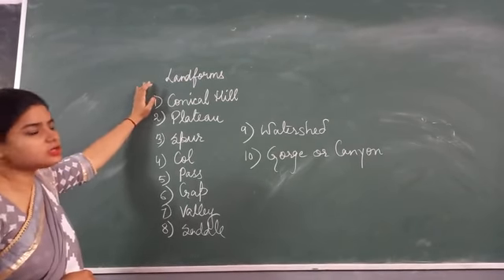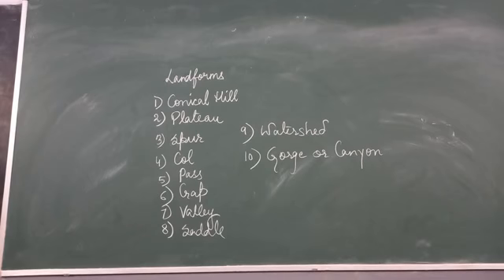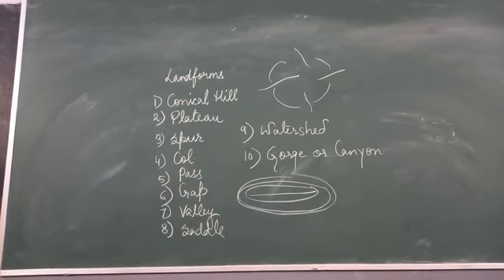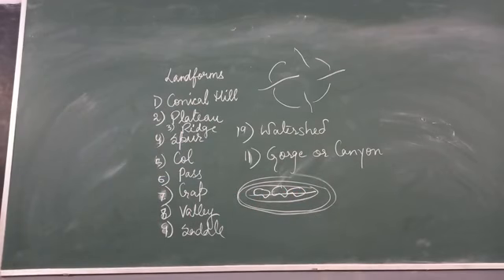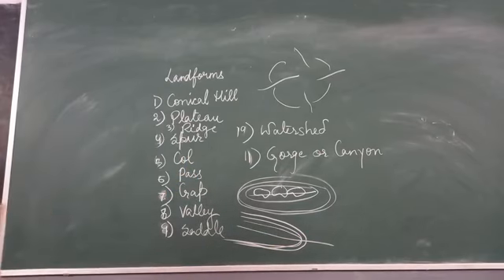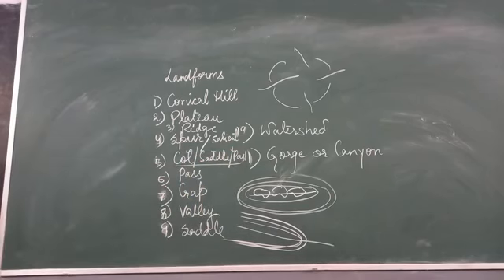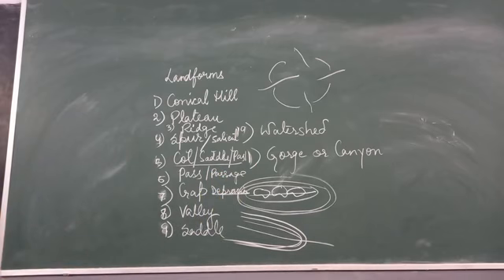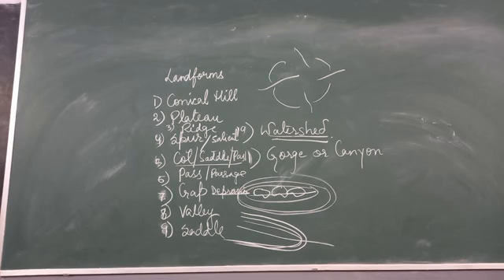VIII Geo Part 33